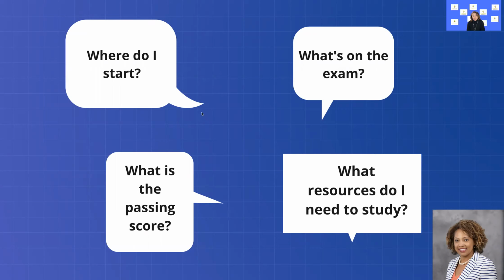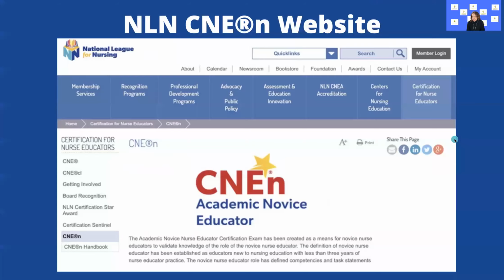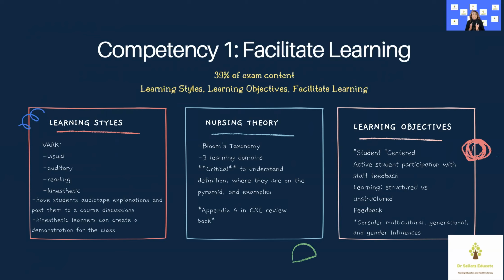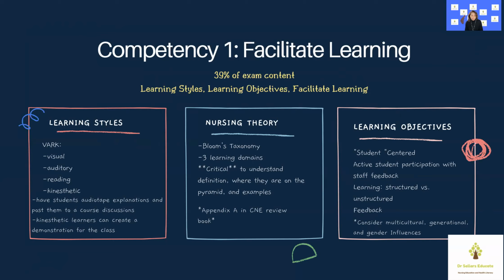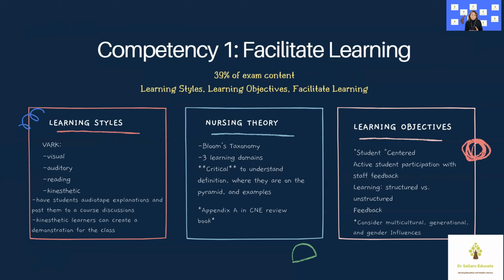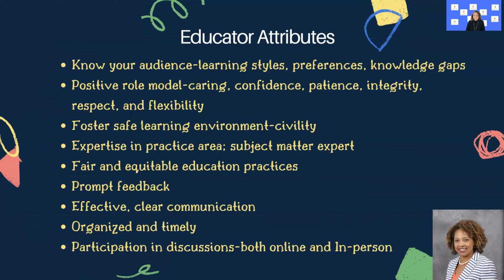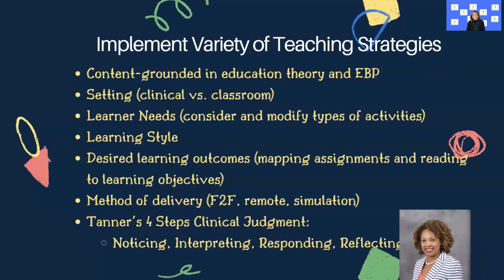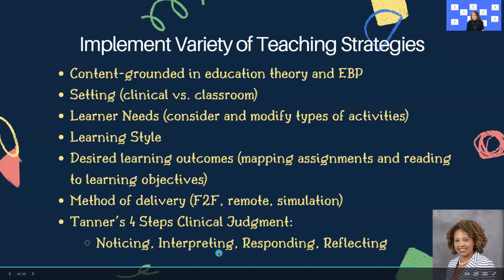Snapshot 32:CNE®Novice Introduction: What is it? What is required? Am I qualified?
➡️Do you want to be Certified as a Nurse Educator by NLN and don't know where to start or how to prepare?

🎥The CNE®Novice Introduction webinar reviews next steps to help you prepare for the exam, and share 3 Steps to Success✅!

Recommended Resources:
📚Billings and Halstead (2020)-Chapter 18